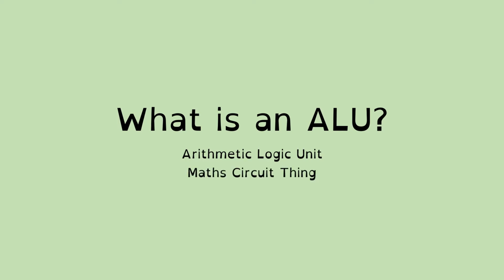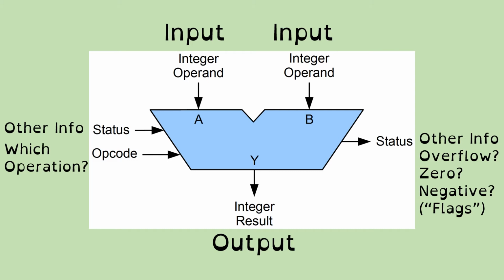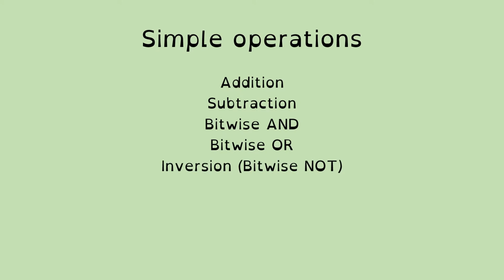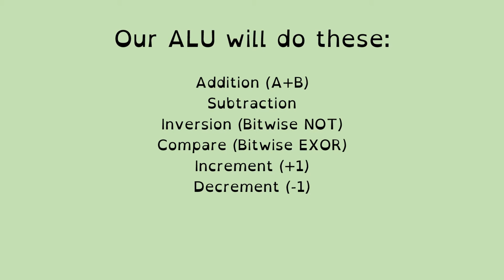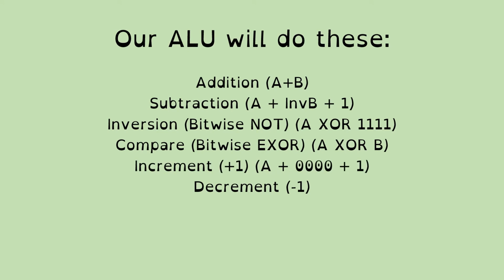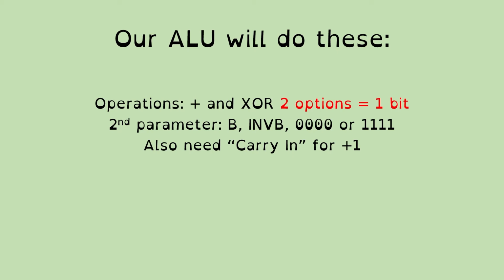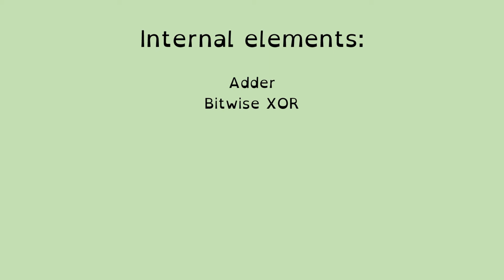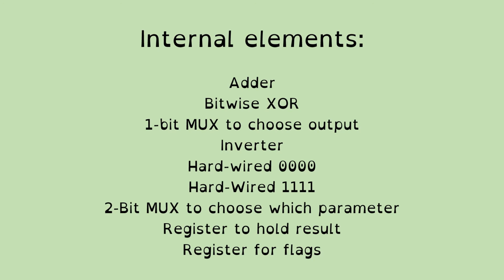Computing Fundamentals Tutor ALU 01: Discussion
This video discusses the design of a simple simulated 4-bit ALU (Arithmetic Logic Unit).

It is one of a series on the creation of a simulated 4-Bit ALU. Arithmetic Logic Units are digital circuits that can perform arithmetic operations on binary numbers, and are a core element of CPUs. This video kicks off the series by discussing the design and foreshadowing what is to come in the rest of the series.